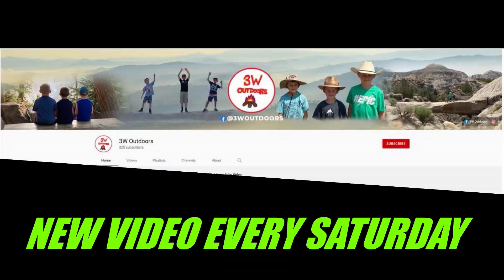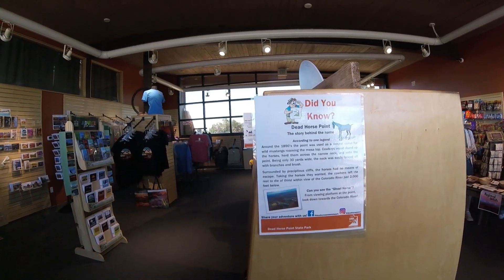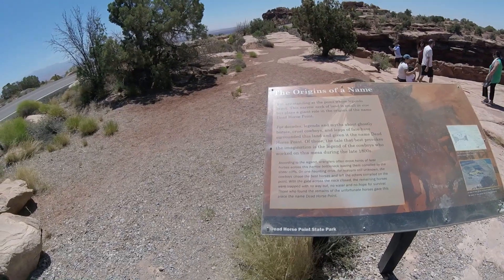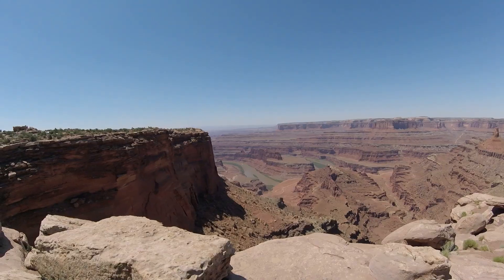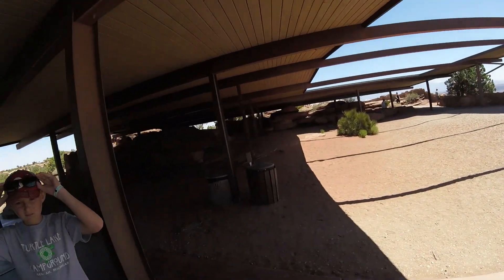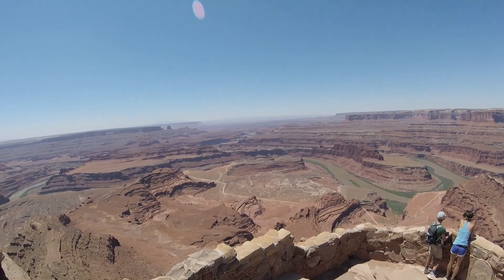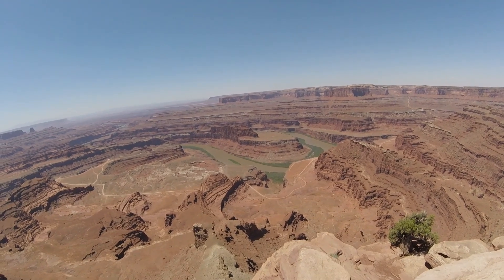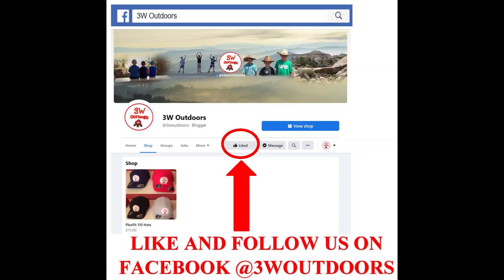Dead Horse Point State Park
@3woutdoors visit Dead Horse Point State Park where the famous final scene of Thelma & Louise was filmed, and find out the park was named after a very cruel practice by cowboys during the 1800's.